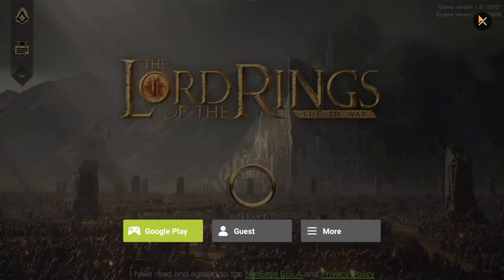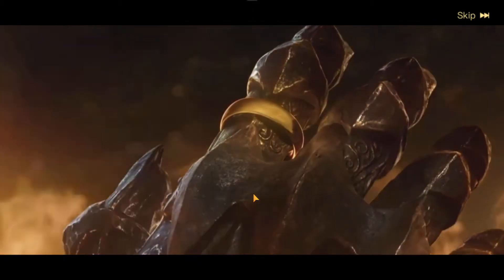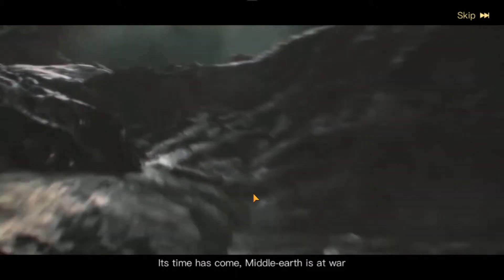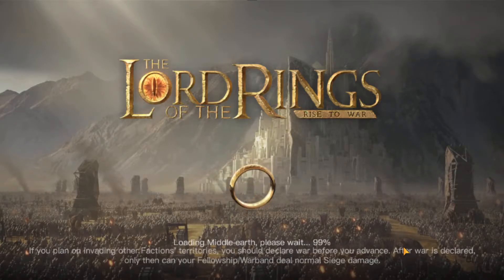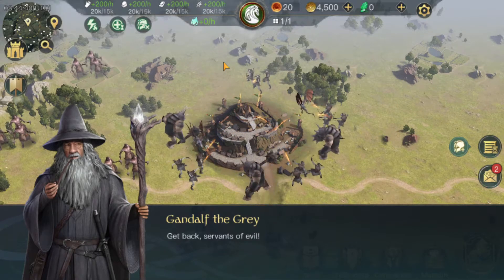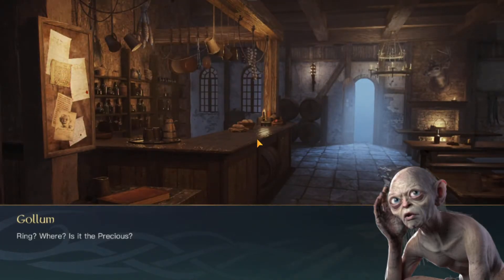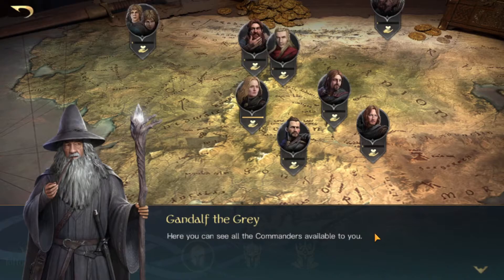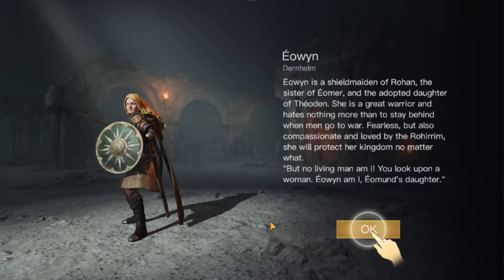Lord of the Rings Rise to War! I Try it Out! Which Hero Will I Start With?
I Play Lord of the Rings Rise to War.  This game just dropped to play on Android and Apple ios. See what the game is like.